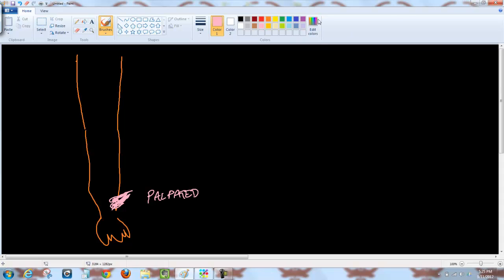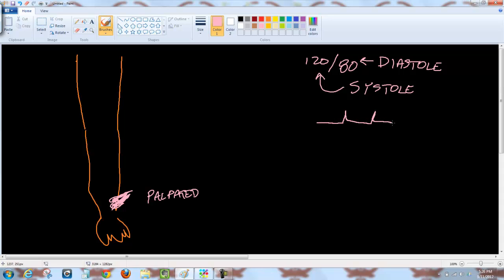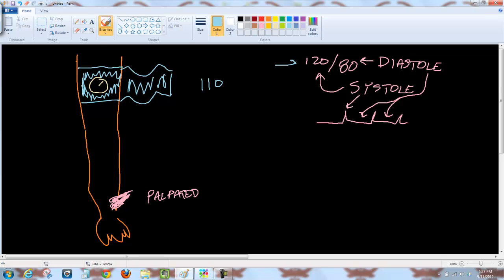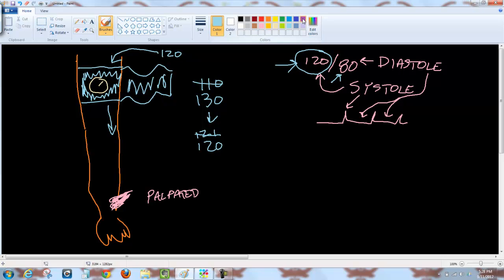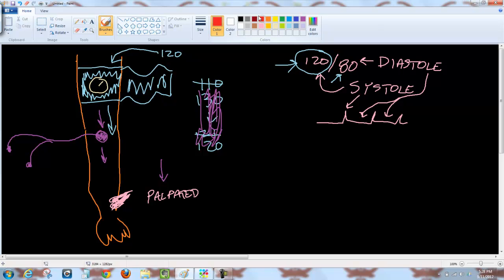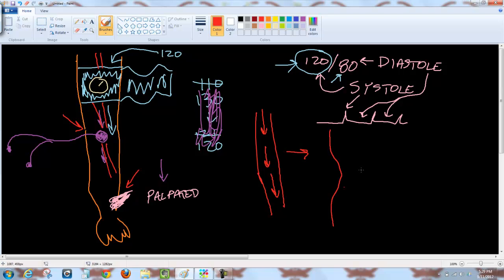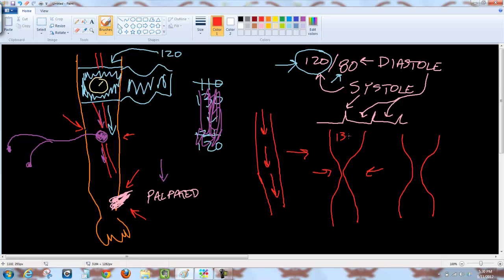BP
palpated and auscultated BPs